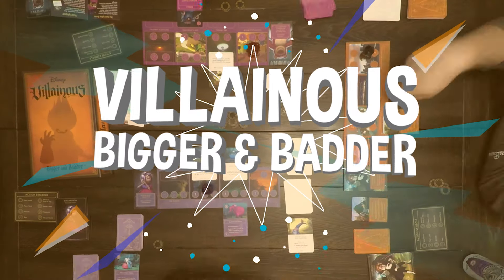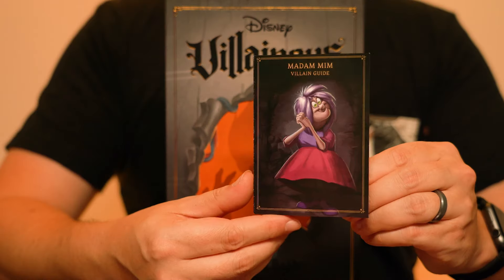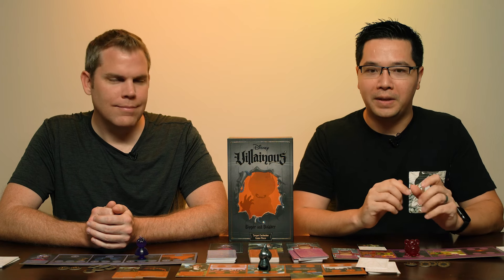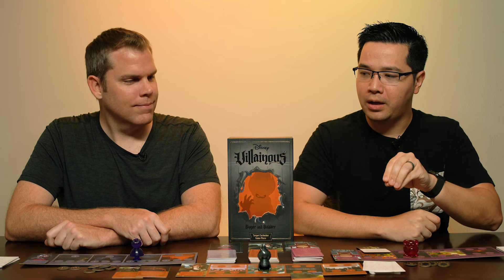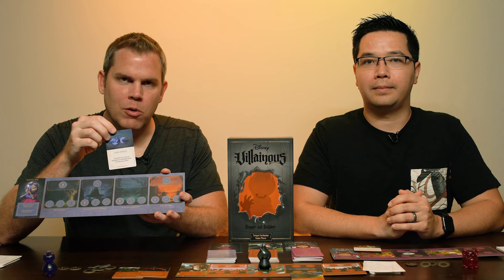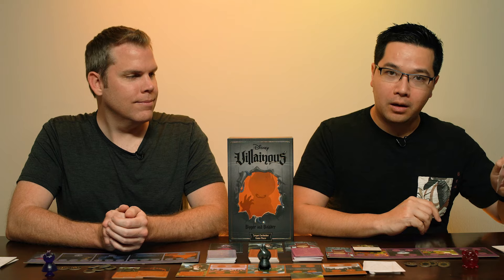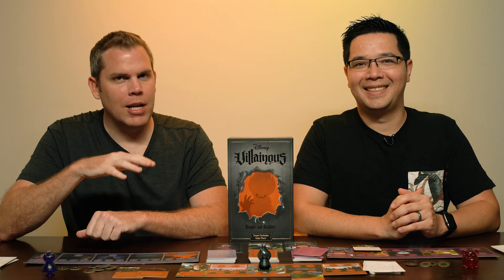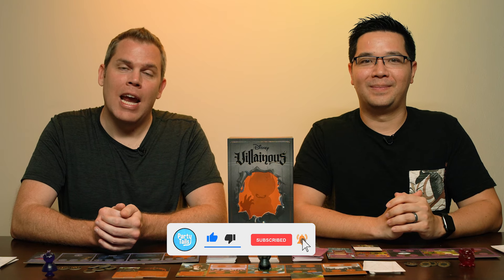Review of Villainous Bigger and Badder Expansion - Disney Villains Board Game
It’s time to get evil again! Join the forces of evil in the Disney animated universe with the newest expansion to the Villainous Board Game Series - Bigger and Badder. This time the villains are Lotso from Toy Story 3, Syndrome from The Incredibles, and Madame Mim from The Sword in the Stone. We’ll give you all of our thoughts on this new Villainous Expansion by Ravensburger in our full review video.

Have you played Villainous Bigger and Badder? Which villain is your favorite?